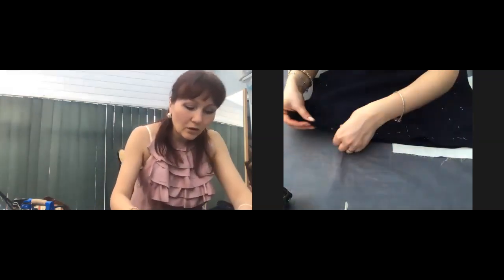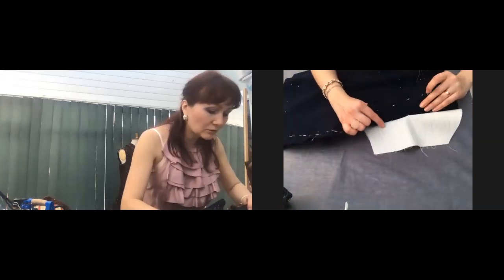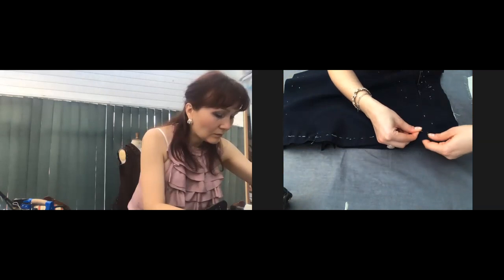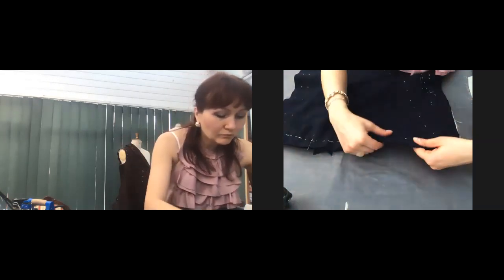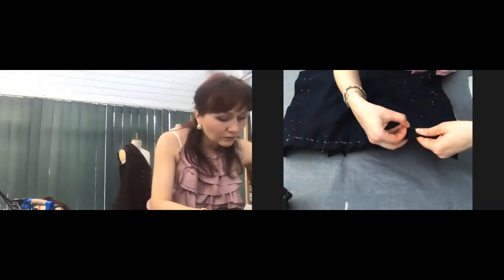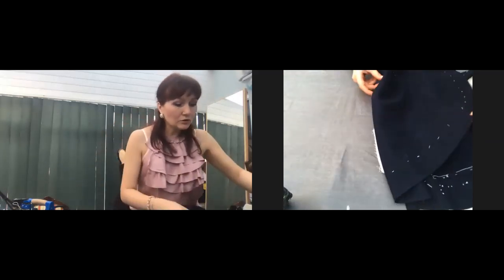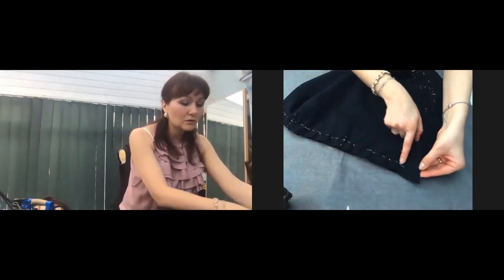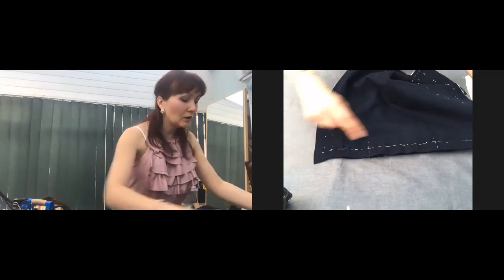Lesson 21 Attaching Front Panal to the Coat's Skirt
In this lesson, the tutor will demonstrate how to attach the front panel to the Morning Coat's skirt.